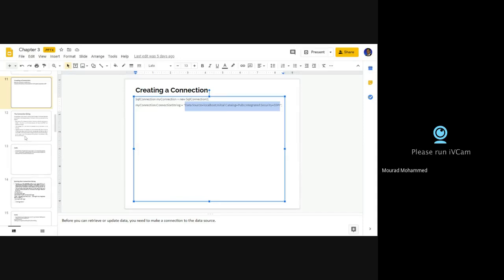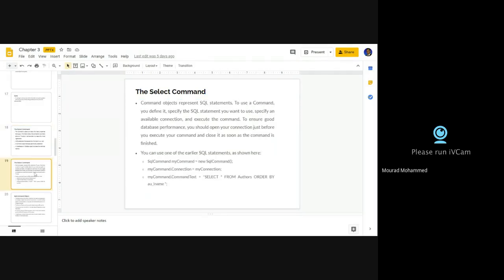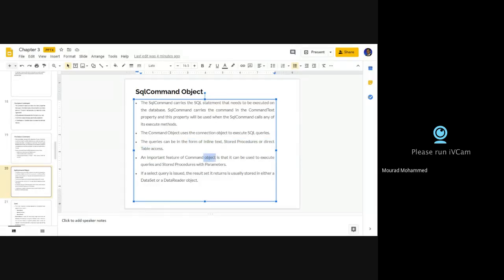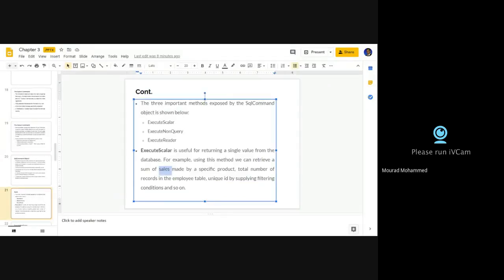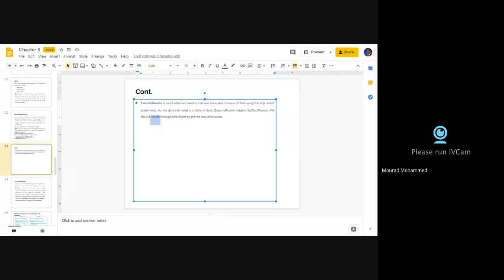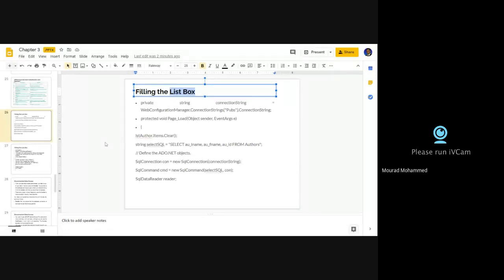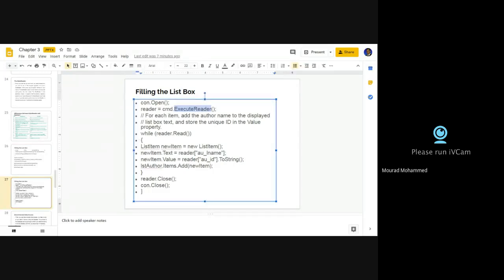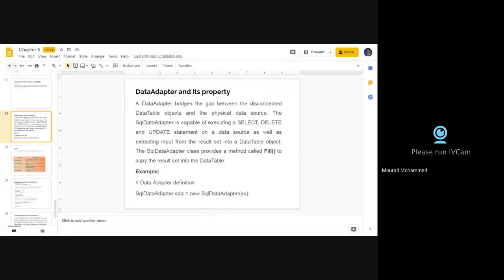INFS306W7C1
C# SQLCommand
C# Fill ListBox program